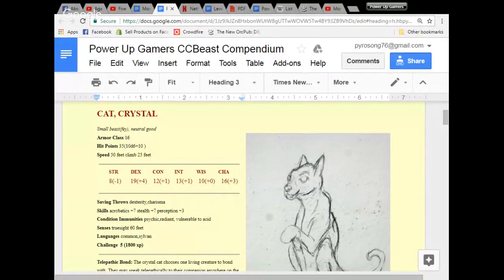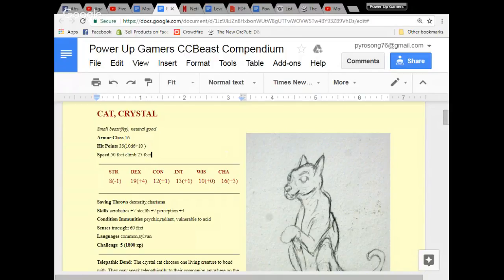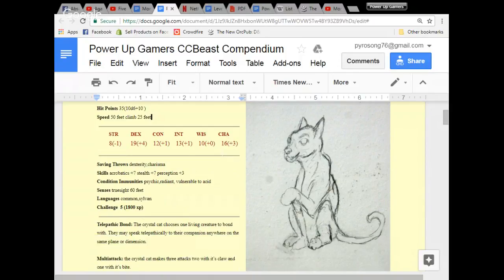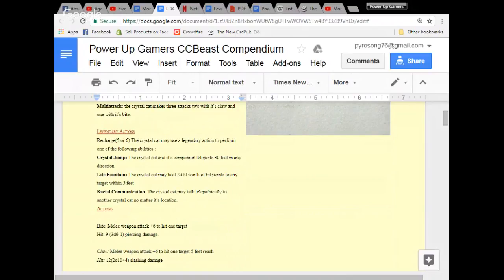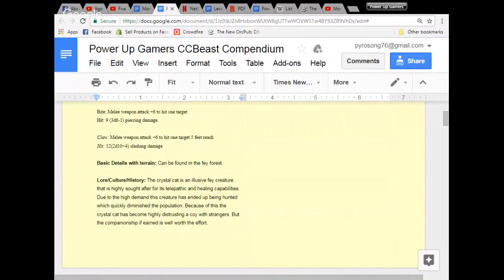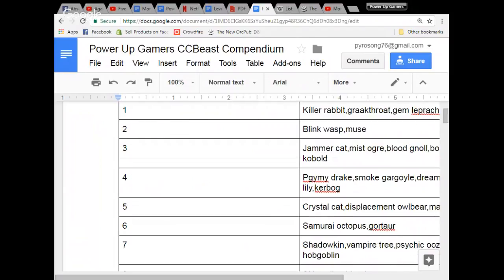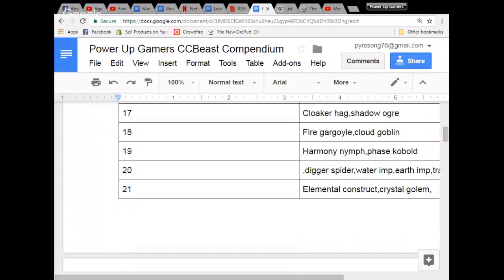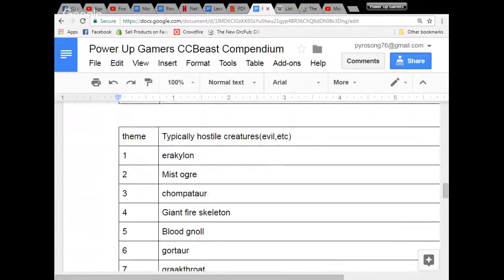Monster PDF/Kickstarter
Chat about the monster pdf supplement for 5e that I have been working on.